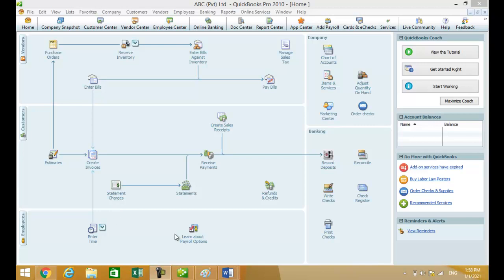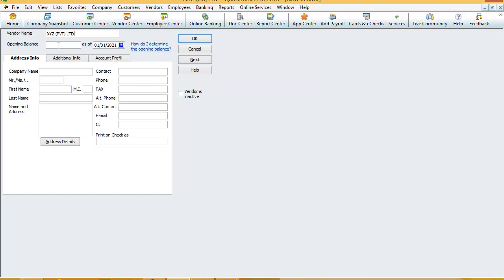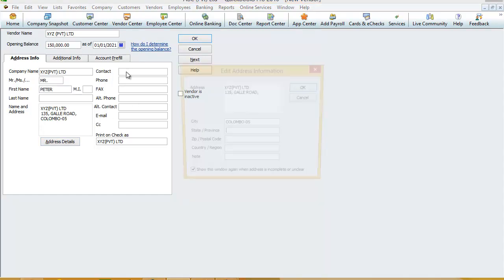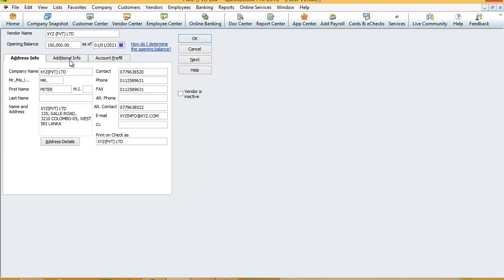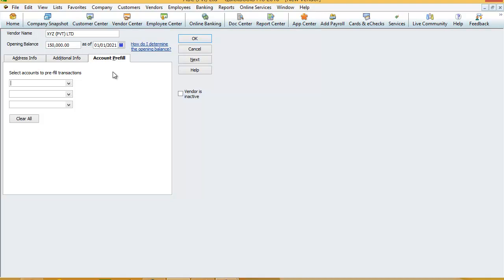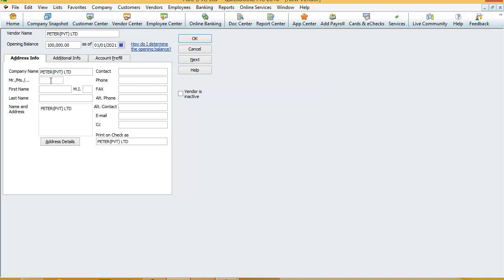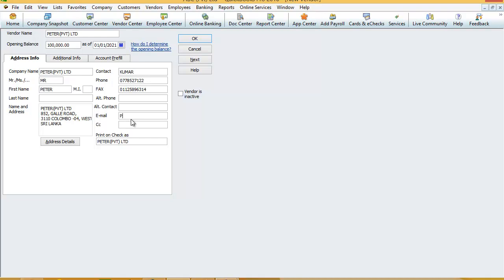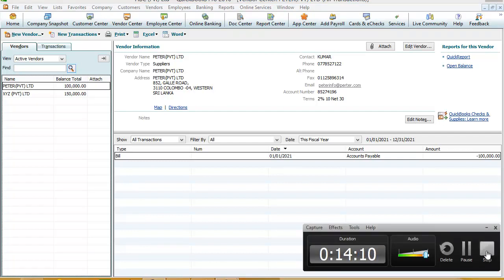Create New Supplier Account in QuickBooks